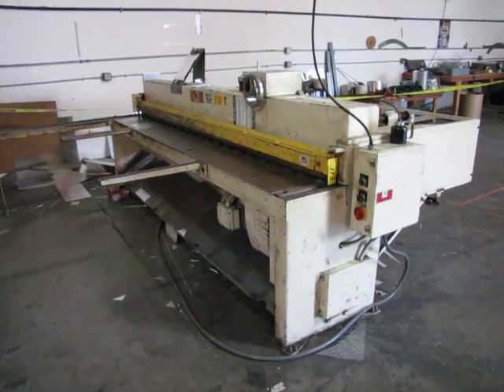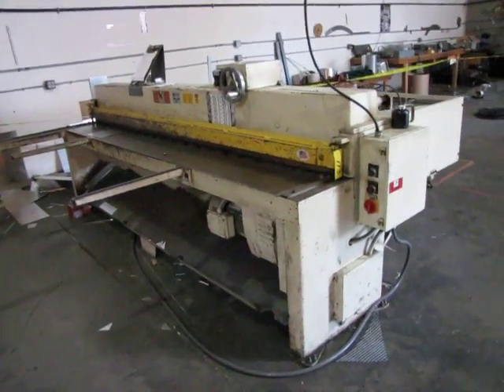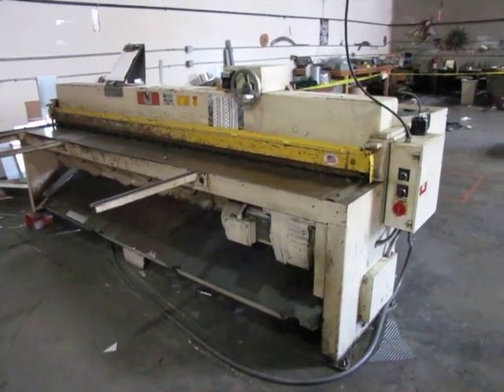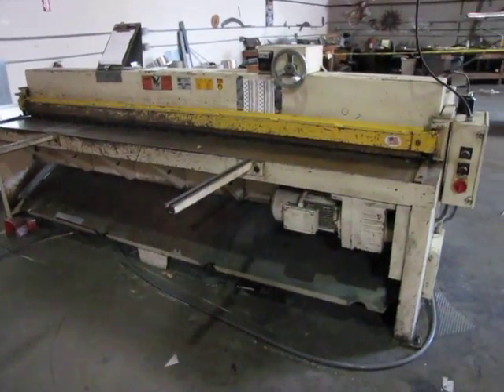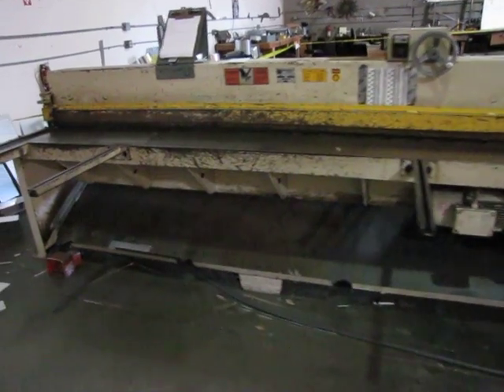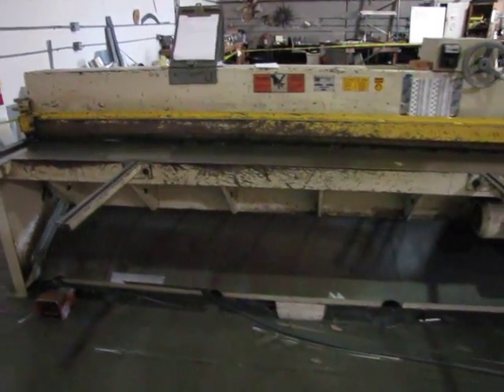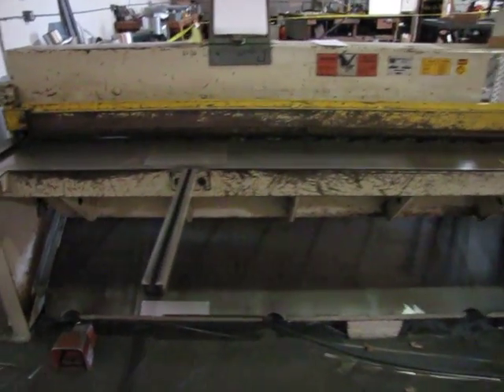Lot 113 - Roper Whitney Pexto Electric Shear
This machine is up for auction at WestAuction.com. Bidding starts on Tuesday, July 17, 2012 and ends Thursday, July 19, 2012.